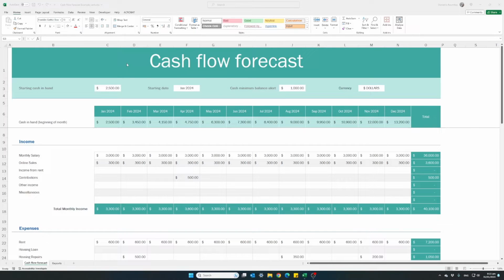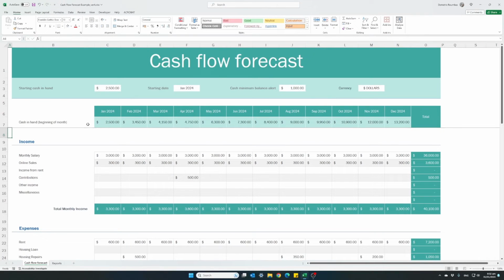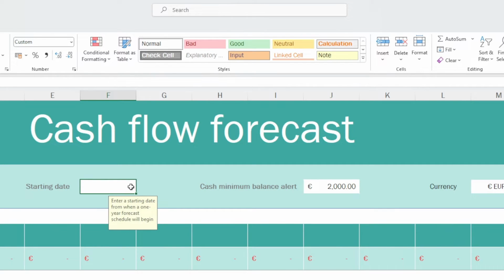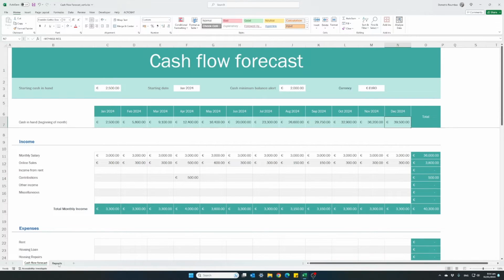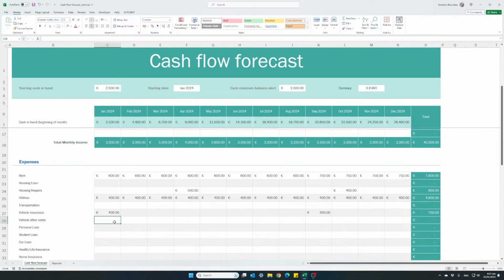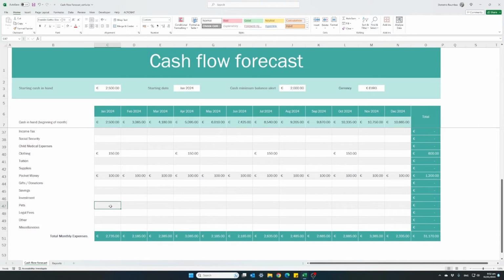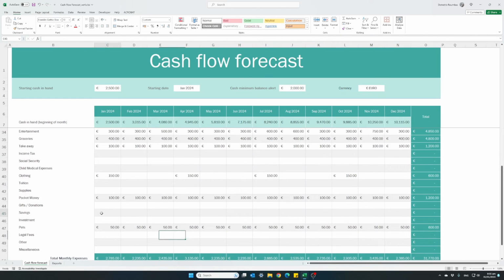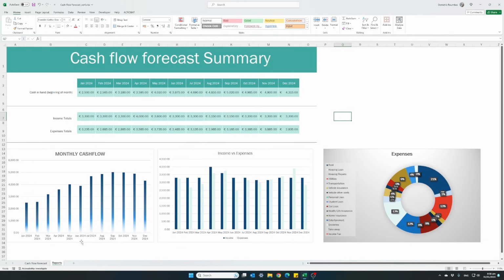PERSONAL SMALL BUSINESS CASH FLOW FORECAST PLANNER EXCEL TEMPLATE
LINK 2

Tailored for individuals and small businesses, this powerful tool empowers you to take control of your finances, project your cash flow, and make informed decisions to optimize your financial health.

Key Features:

Starting Cash in Hand: Begin with a clear understanding of your current financial standing. Input your starting cash and set the stage for accurate projections.

Income Projection: Record your various income sources and amounts for the month. Witness your cash flow unfold as our template calculates your total expected income.

Categorized Expenses: Organize your expenses by category, from bills to discretionary spending. Our template helps you anticipate and allocate funds for each expenditure.

Cash Flow Visualization: Gain invaluable insights with graphical representations of your income versus expenses. Our dynamic graphs and pie charts offer a clear view of your financial landscape.

Areas for Savings: Identify opportunities to save by analyzing your cash flow patterns. Make informed decisions and allocate resources efficiently for a brighter financial future.

Why Choose Our Cash Flow Forecast Template?

Financial Empowerment: Take the reins of your financial journey. Our template provides a crystal-clear picture of your cash flow, arming you with the knowledge you need.

Planning Precision: Plan your finances with accuracy and foresight. Set realistic goals, prepare for expenses, and ensure you have ample reserves for unforeseen circumstances.

Visual Insight: Data comes to life with our visual representations. Easily understand your cash flow trends and make adjustments for a more secure financial position.

Personalized Approach: Tailor the template to fit your unique needs. Multiple currency selection, Customize categories, adjust income sources, and refine expense items to match your lifestyle.

[0:00] - INTRODUCTION
[0:51] - BRIEF TEMPLATE PRESENTATION
[4:28] - COMPLETE EXAMPLE TUTORIAL
[12:42] - FINANCIAL REPORTS
[14:03] - ADJUSTING FINANCIALS
[16:56] - IMPORTANCE OF FINANCIAL PLANNING